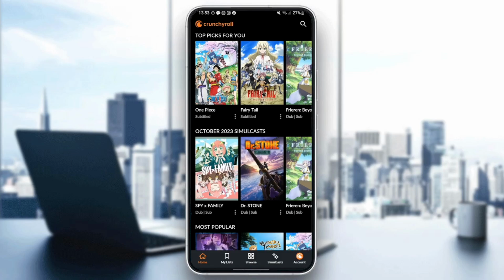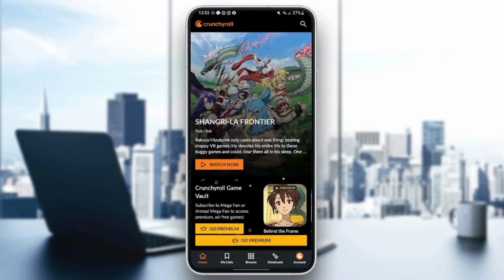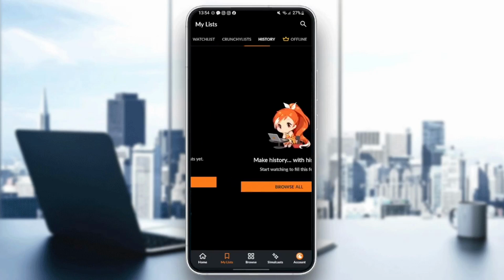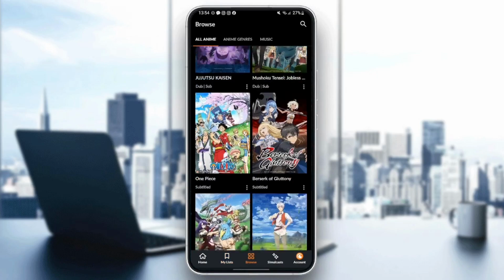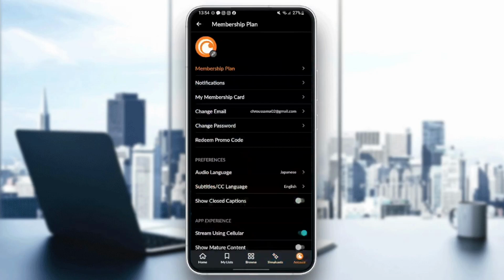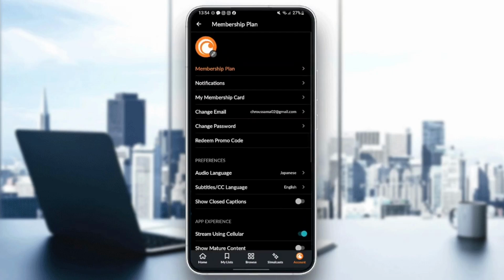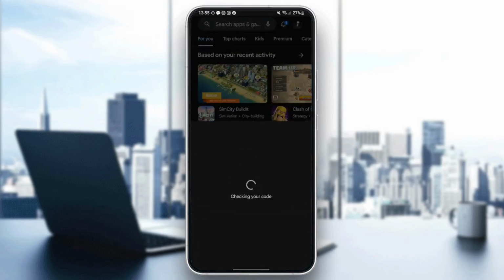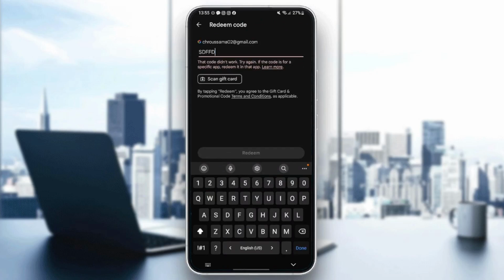How To Redeem Crunchyroll Code Tutorial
Today we talk about redeem crunchyroll code,how to redeem crunchyroll code,how to redeem crunchyroll code on discord